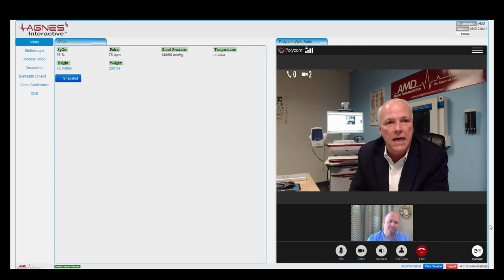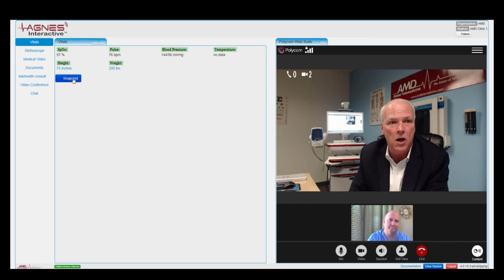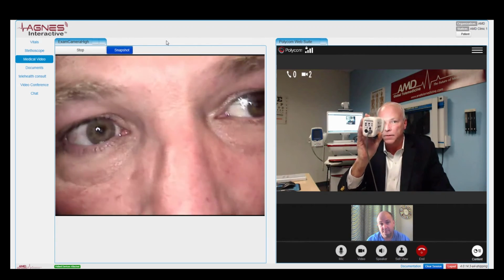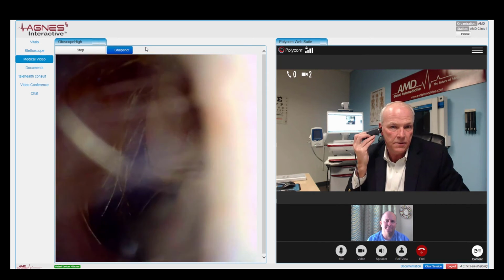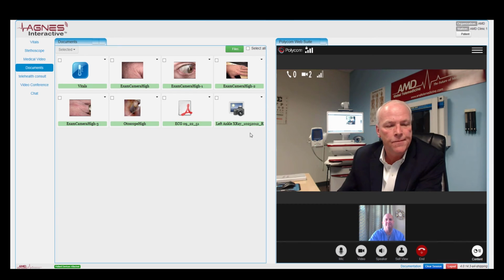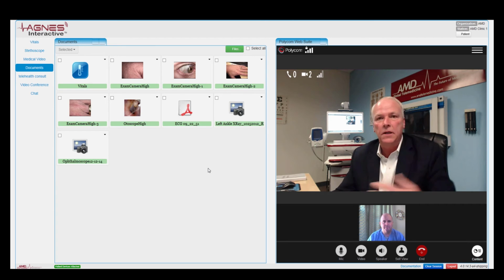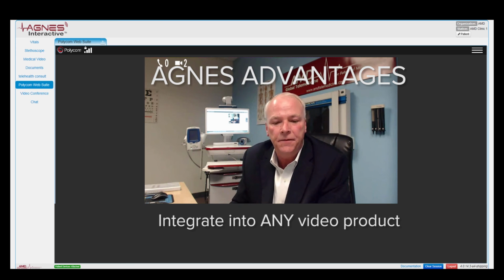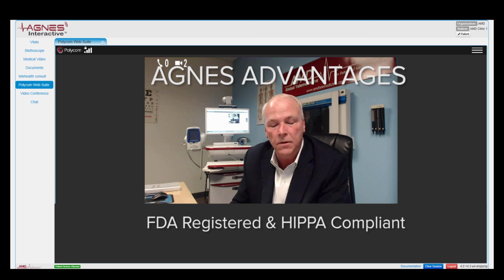AGNES Interactive and Polycom RealPresence Web Suite Demonstration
Dan McCafferty from AMD Global Telemedicine takes us through a typical clinical telemedicine encounter to show how two technologies work together to deliver a 100% live clinical exam and patient interaction.